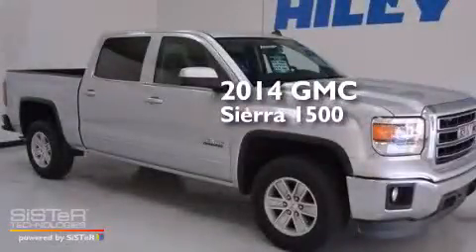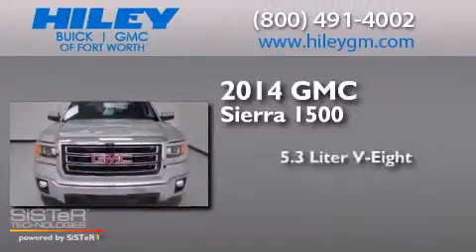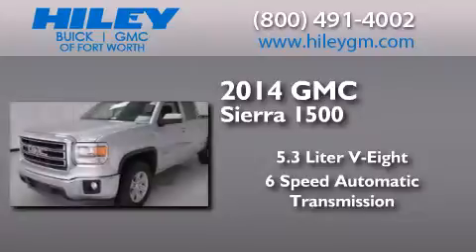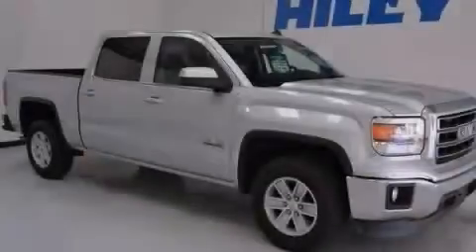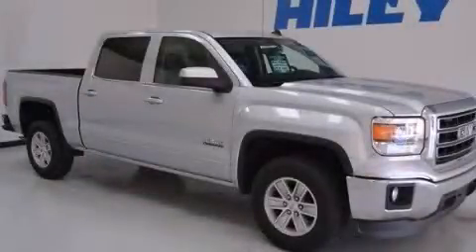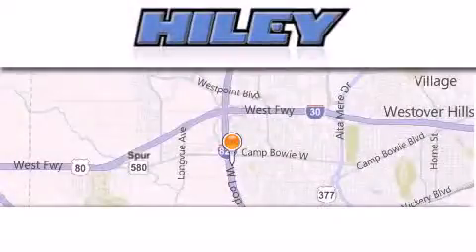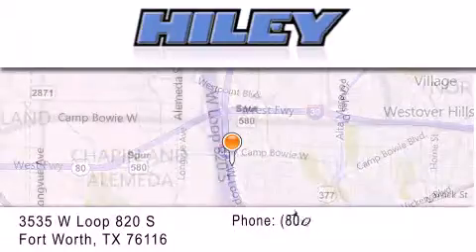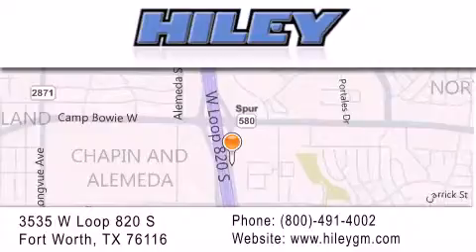2014 GMC Sierra 1500 Fort Worth TX 76116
We have been honored to serve the Fort Worth TX area , we promise that your experience at our dealership will exceed your expectations ! Year : 2014 Make : GMC Model : Sierra 1500 Engine : Gas/Ethanol V8 5.3L/325 Trans . : Automatic Exterior : Quicksilver Metallic Miles : 2 Interior : Jet Black Stock : G6085 Hiley Fort Worth Buick GMC Subaru W Loop 820 S Fort Worth , TX 76116